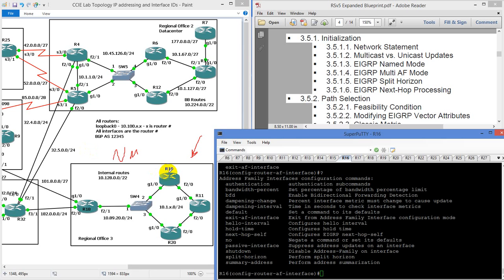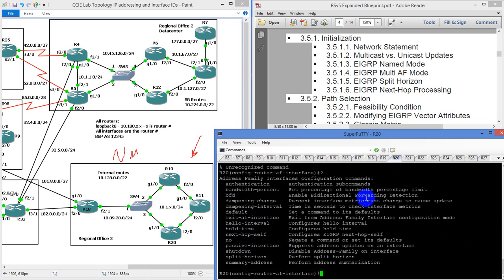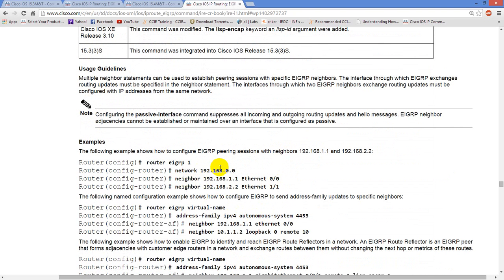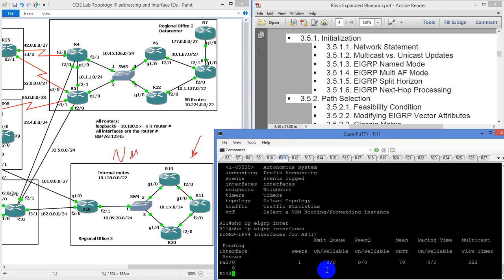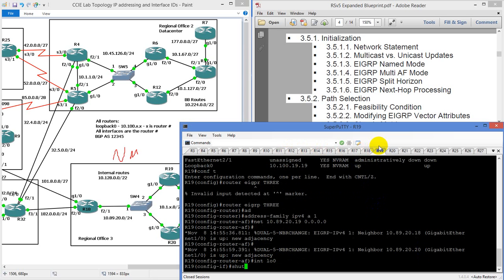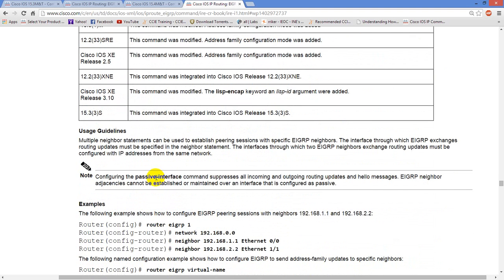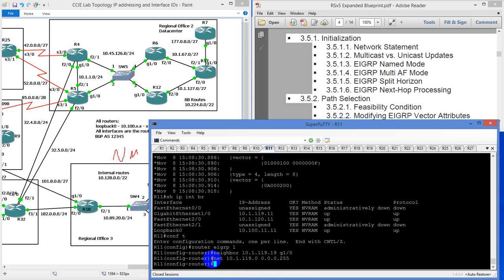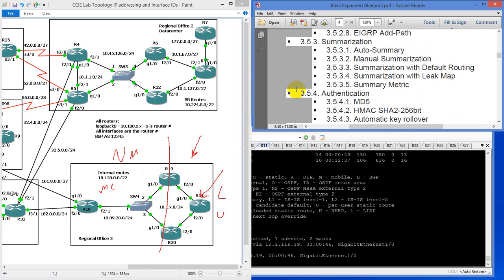CCIE Labs EIGRP Named mode and Classic Mode, unicast adjacencies